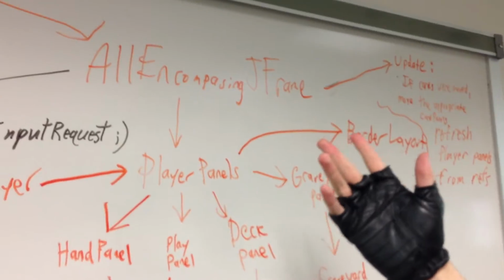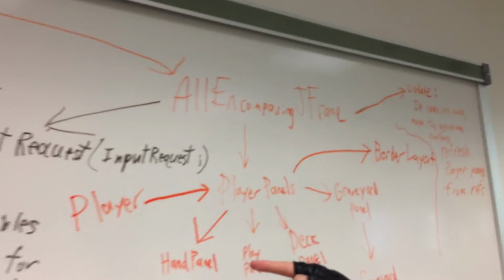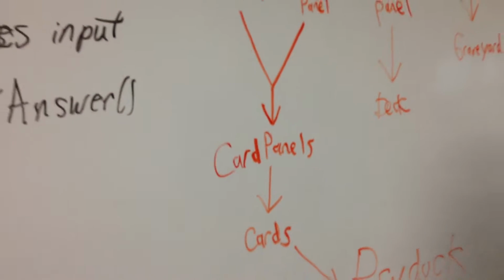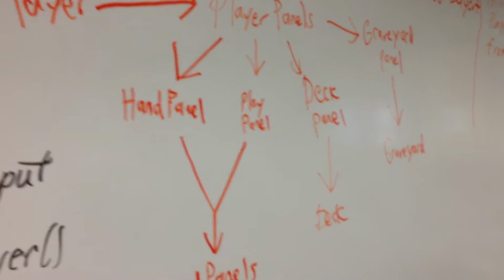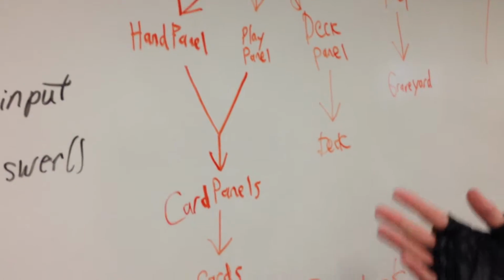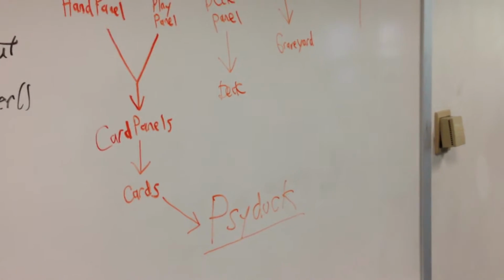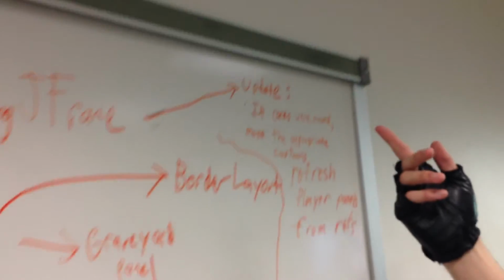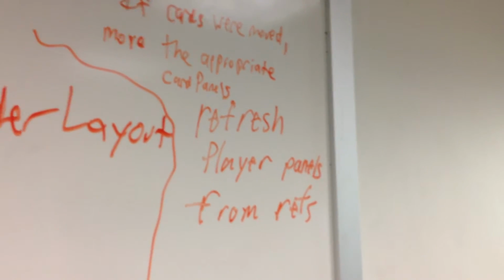DevGioh Sequence Diagram Video Explanation (Part 2)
Verbal Description and play-by-play of DevGioh's class implementation. Part 1 of 2